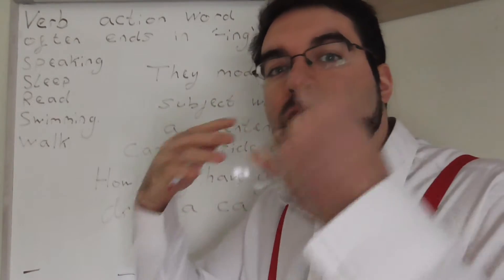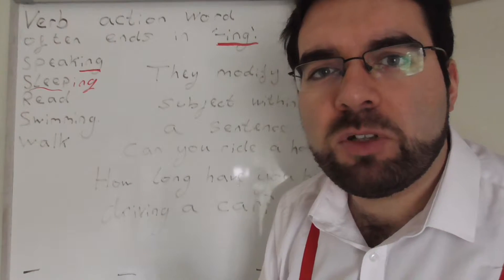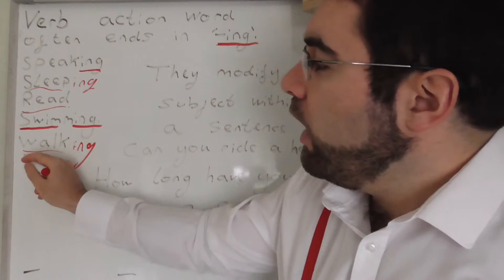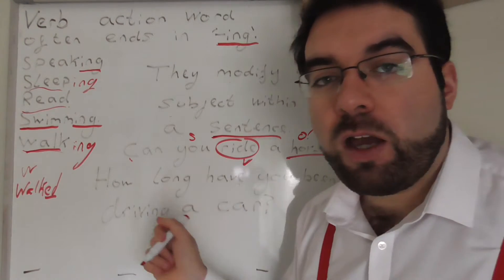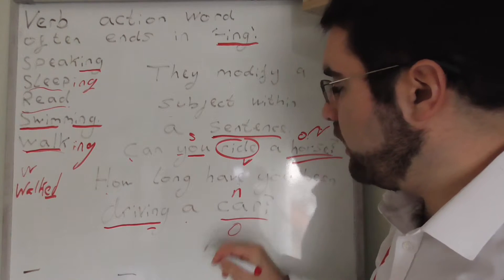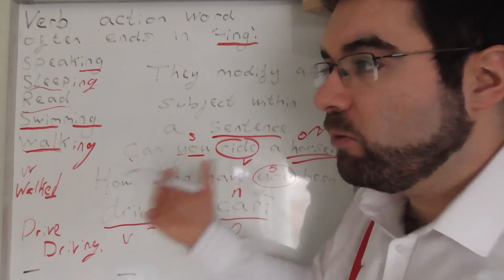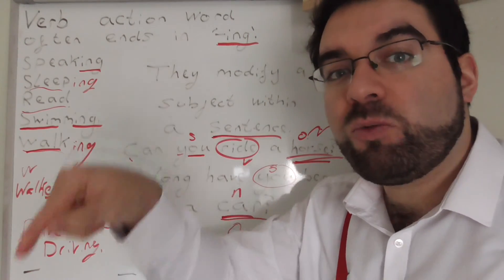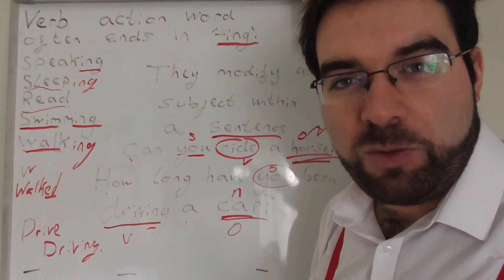What is a Verb and How to use them in English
A doing word. They often end in ‘–ing’, but not always.
They are action words, when someone or something did an action.
I will be speaking to him.
You will go to sleep.
She wants to read.
They are going to be swimming in the race.
Do you think we can walk in the snow?

Verbs also modify (change) the subject (noun) within a sentence.
Can you ride a horse?
How long have you been driving your car?